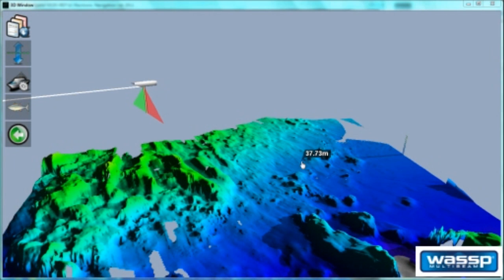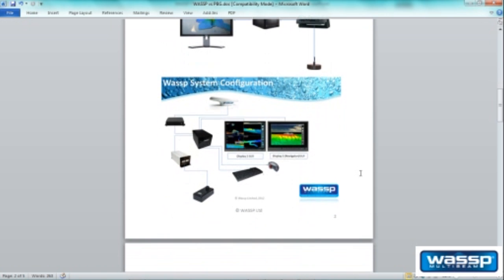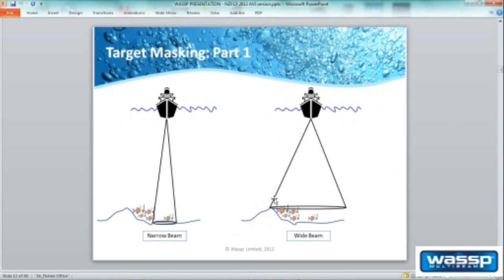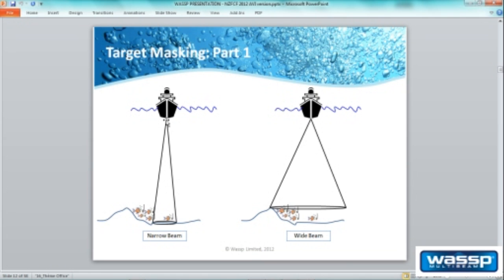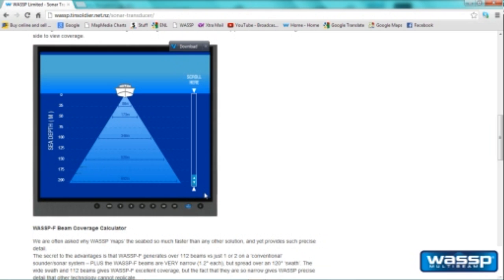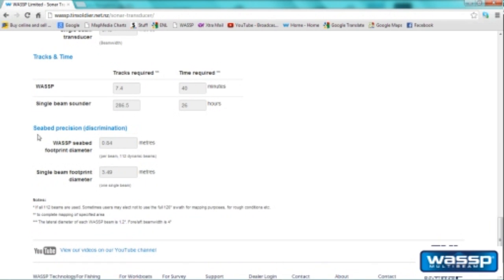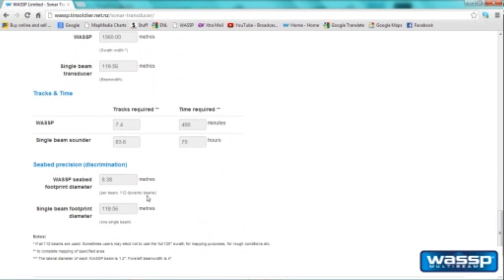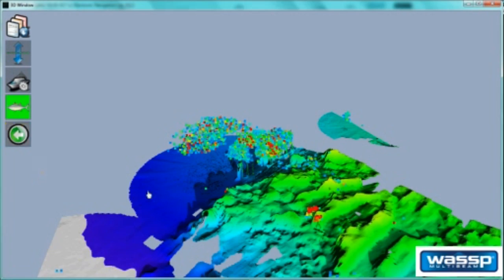WASSP Multibeam Technology Advantage Explained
There is simply nothing like WASSP! Here we take a look at the technology, and explain why WASSP is so different, and how it is able to map the seabed so precisely and quickly, and target fish to accurately.